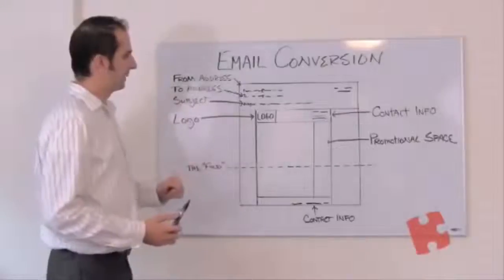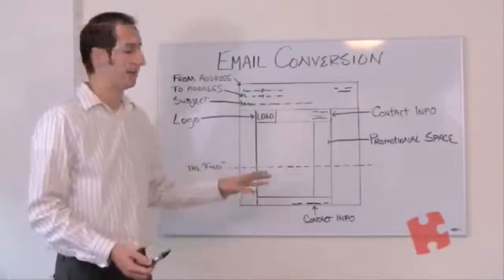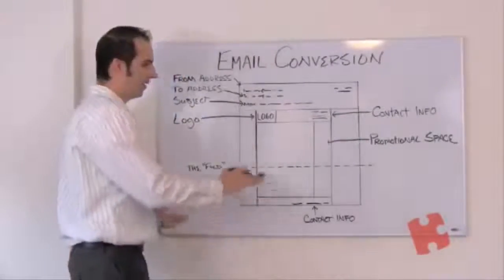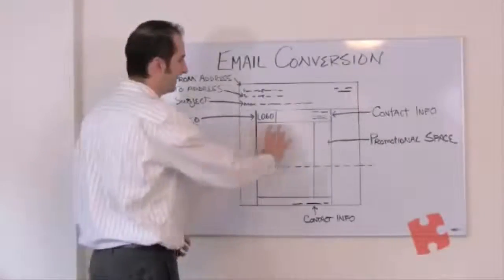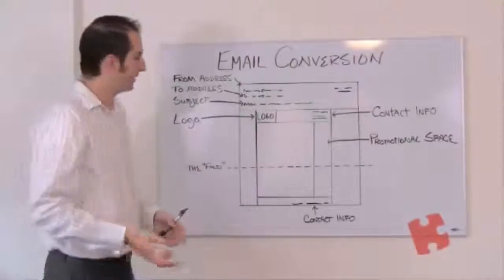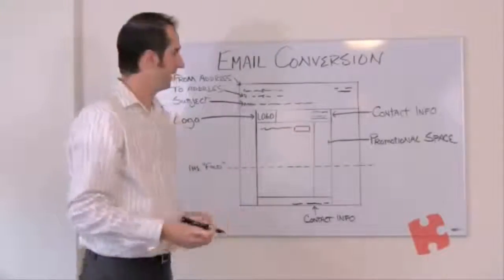Best Practices in Optimizing Email Marketing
Email Marketing with Leadoutcome: Best Practices in Optimizing Email Marketing

Watch this video to learn how to sell more stuff using email marketing. Don't forget to get our free